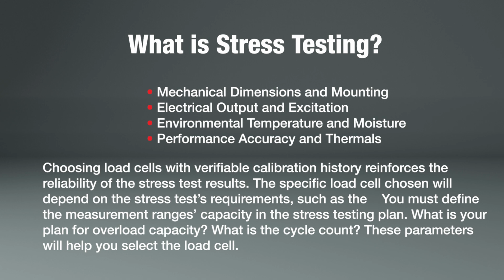Types of Testing: Stress Testing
Stress testing requires high-quality, accurate measurement devices. It is a type of test done across various industries that evaluates the structure of an object or equipment, often until failure. Stress testing determines an object’s ultimate strength, thus identifying any weaknesses or flaws in its design.

Stress testing with Interface’s load cells is integral to the various products and components’ research, design, and manufacturing processes. It helps ensure that materials, equipment, and final products can withstand the stresses they will be subjected to in regular use.

Interface fatigue-rated load cells are commonly found in testing machines and stands used in stress testing. These precision load cells are engineered to withstand up to 100 million fully reversed load cells and have up to 300% overload ratings in tension and compression modes.